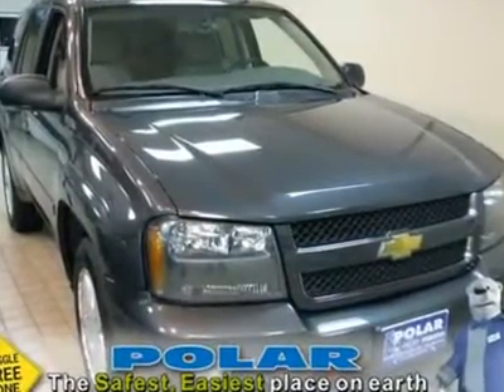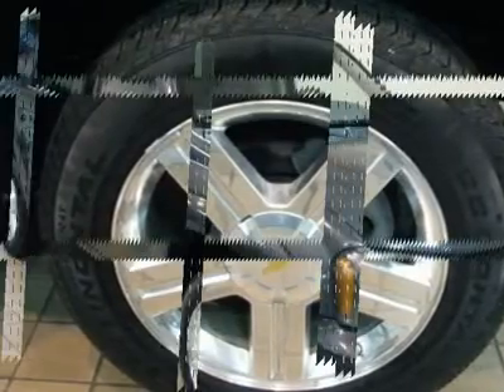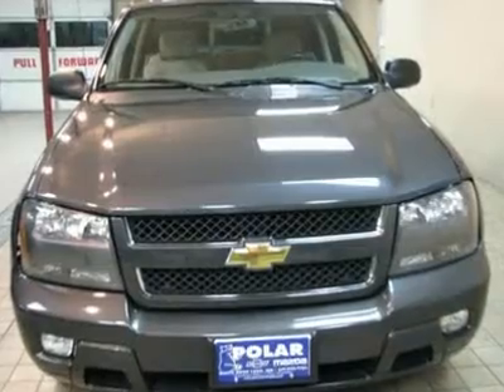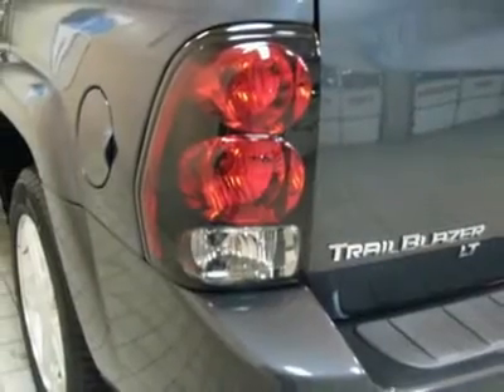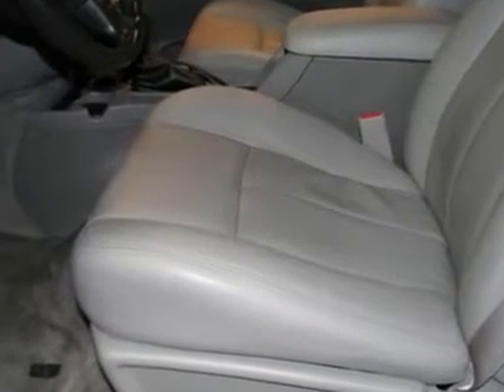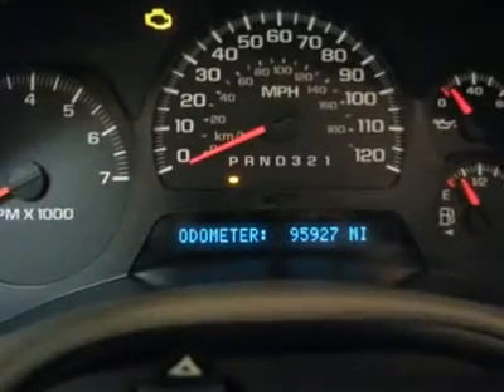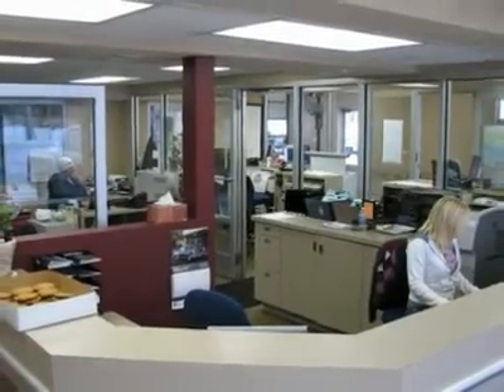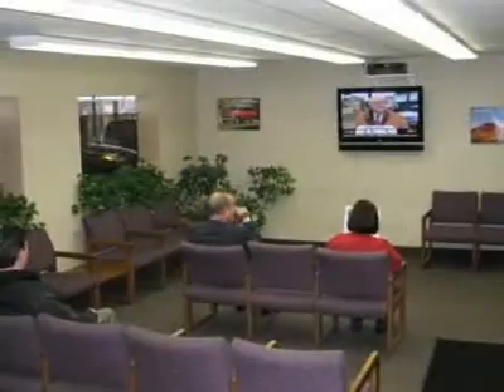2007 CHEVROLET TRAILBLAZER White Bear Lake, MN 16636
2007 CHEVROLET TRAILBLAZER White Bear Lake, MN
Stock #16636

1801 E County Road F

Fresh Trade! Loaded! We value you as a customer and would love the chance to get you in this outstanding-looking 2007 Chevrolet TrailBlazer. This TrailBlazer is nicely equipped with features such as LT Convenience Package (Driver Seat Memory Function, Heated Driver & Front Passenger Seats, and Power-Adjustable Heated Outside Mirrors w/Memory), 4WD, 8-Way Power Driver Seat Adjuster, 8-Way Power Front Passenger Seat Adjuster, Alloy wheels, AM/FM Stereo w/CD Player/XM Satellite, Automatic Dual-Zone Climate Control, Body-Color Bodyside Moldings, Body-Color Front & Rear Bumpers w/Rear Step Pad, Body-Color Grille, Color-Keyed Padded Visors w/Illuminated Mirrors, Electric Rear-Window Defogger, Electronic AutoTrac Transfer Case, Front Halogen Fog Lamps, Inside Rear-View Auto-Dimming Mirror, Leather-Wrapped Steering Wheel w/Audio Controls, Overhead Custom Console, Preferred Equipment Group 1SE, Premium Leather-Appointed Seat Trim, Rear Air Conditioning w/Heater, Rear Audio System Controls, Rear-Seat DVD Entertainment System, Reclining Front Bucket Seats w/Power Driver/Leather, Theft-Deterrent Alarm System, Universal Home Remote, and XM Satellite Radio. New Car Test Drive said it had  ...a stunning new engine, stiffer and lighter chassis, sophisticated suspension, powerful brakes and impressive details...  It's a great SUV that we have placed at a tremendous price. Polar is the safest, easiest place on earth to buy a vehicle...no kidding! Call, e-mail, or stop by today!